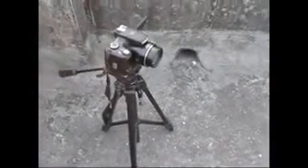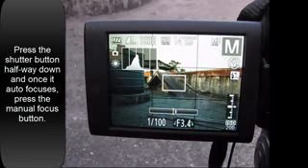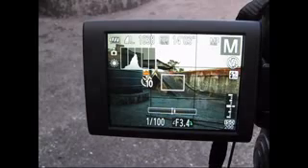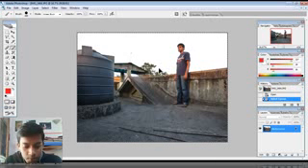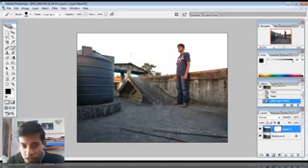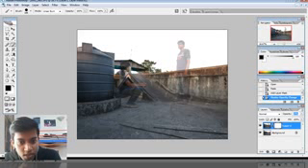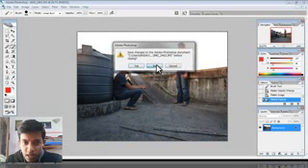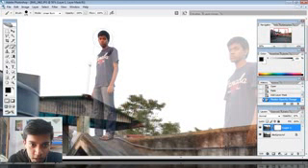30. jun. 2015